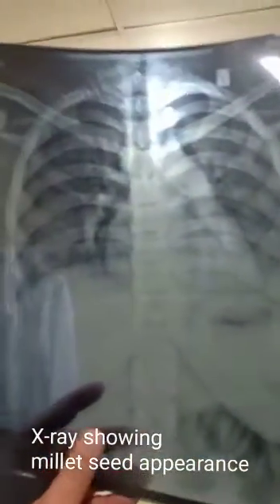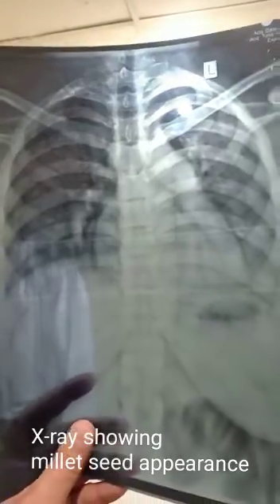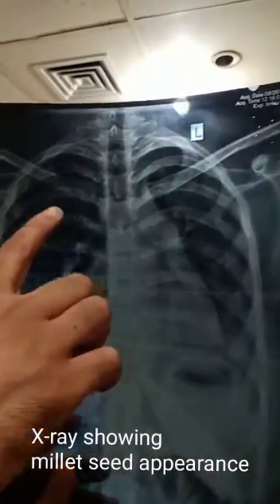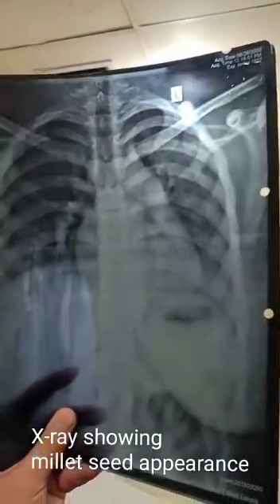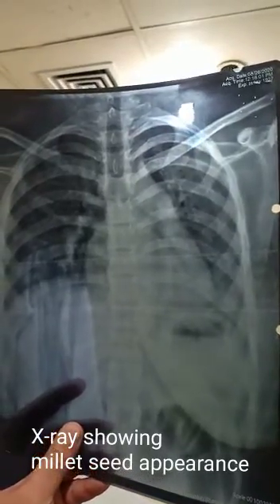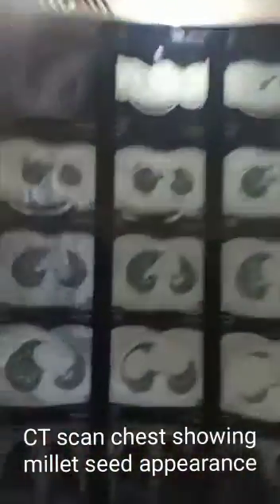Miliary tuberculosis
Hematogenous spread of tubercle bacili leads to miliary tuberculosis depicted as millet seeds on cxr and ct scan